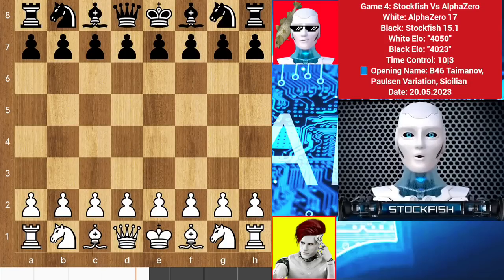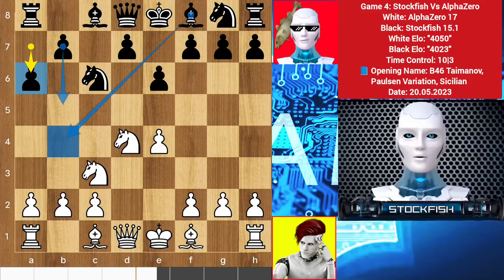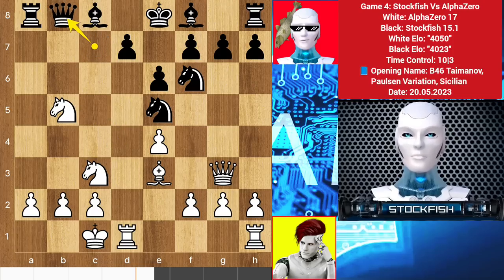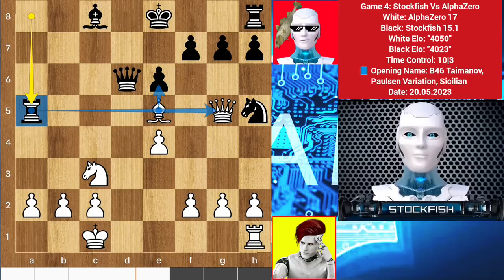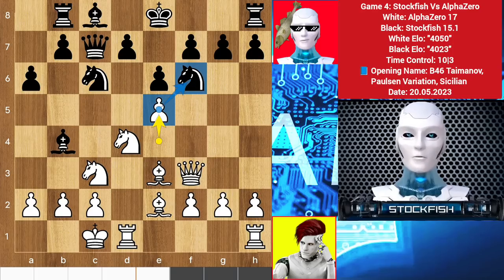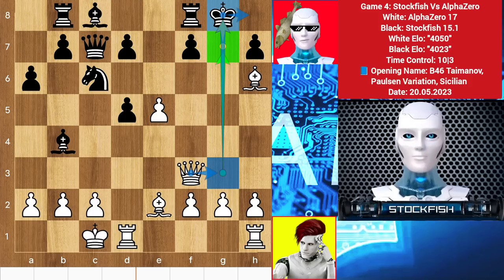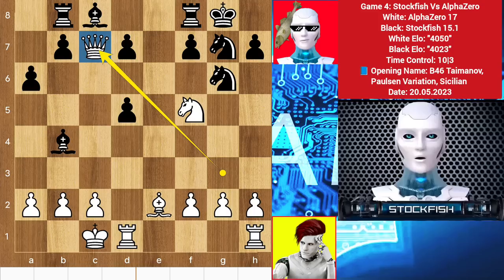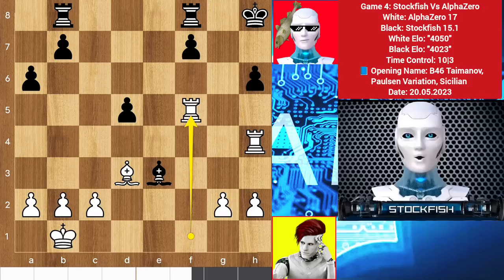AlphaZero (4K Elo) Shocked Stockfish by Sacrificing his Pieces one by one | Chess | Gotham chess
[Brilliant Games of Stockfish and AlphaZero]

PGN-

1. e4 c5 2. Nf3 e6 3. d4 cxd4 4. Nxd4 Nc6 5. Nc3 a6 6. Be3 Nf6 7. Qf3 Qc7 8.
O-O-O Rb8 9. Be2 Bb4 10. e5 Nxe5 11. Qg3 O-O 12. Bh6 Ne8 13. Bxg7 Nxg7 14. Nd5
exd5 15. Nf5 Nd3+ 16. Rxd3 Qxg3 17. Rxg3 Kh8 18. Rxg7 Bc5 19. Rg4 Bxf2 20. Rf1
Bb6 21. Rh4 d6 22. Nxd6 Be3+ 23. Kb1 Be6 24. Bd3 h6 25. Nf5 Bxf5 26. Rxf5 Rbd8
27. Rh3 Bd2 28. c3 Kg7 29. Rg3+ Kh8 30. Rgf3 Rd7 31. h4 d4 32. c4 Rg8 33. Rxf7
Rxf7 34. Rxf7 Rg7 35. Rf8+ Rg8 36. Rf1 Rxg2 37. Be4 Re2 38. Bxb7 d3 39. a3 Be3
40. Rd1 Bd4 41. Rxd3 Rxb2+ 42. Kc1 Bf6 43. Bxa6 Re2 44. a4 Bxh4 45. Bb5 Be1 46.
c5 Re5 47. c6 Re7 48. Ba6 Kg7 49. Kd1 Ba5 50. Rd5 Bc7 51. a5 Kf6 52. Bd3 Bb8 53.
a6 Rc7 54. Bb5 Ke6 55. Rd8 Ba7 56. Kc2 h5 57. Kb3 h4 58. Kb4 Bf2 59. Rd3 Be1+
60. Ka4 Bf2 61. Bc4+ Ke7 62. Kb5 Bg1 63. Rd1 Bf2 64. Bf1 Ba7 65. Bh3 Bf2 66.
Rd7+ Rxd7 67. cxd7 Kd8 68. Kc6 Bd4 69. Kb7 Ke7 70. a7 Bxa7 71. Kxa7 Kd8 72. Kb7
Ke7 73. Kc7 Kf6 74. d8=Q+ Ke5 75. Qxh4 Kd5 76. Qf4 Kc5 77. Bf1 Kd5 78. Kd7 Kc5
79. Qd6# 1-0

2) Follow The Rule number 1 😉